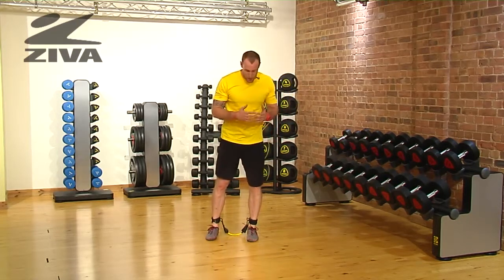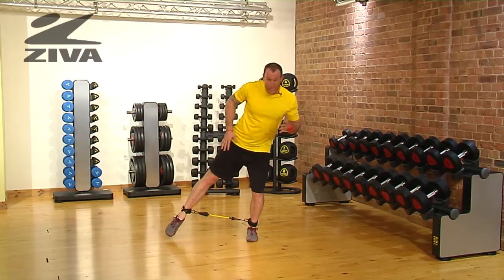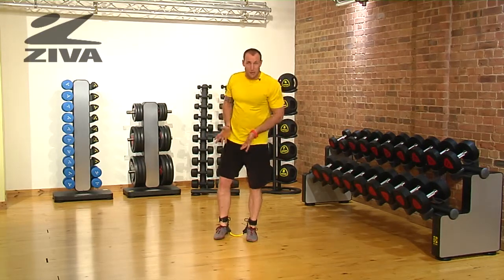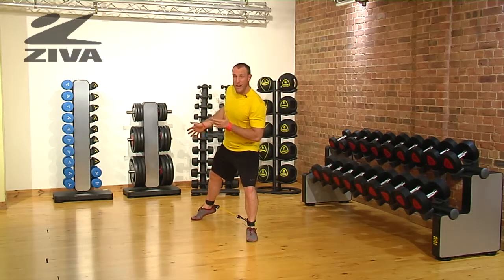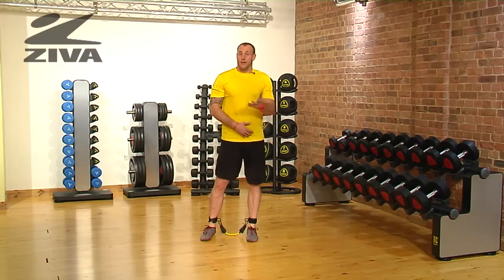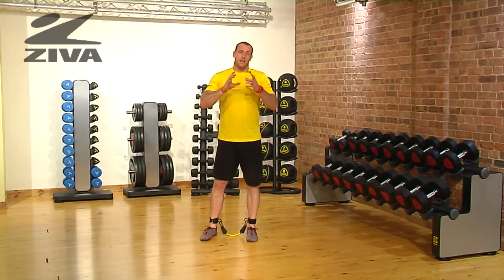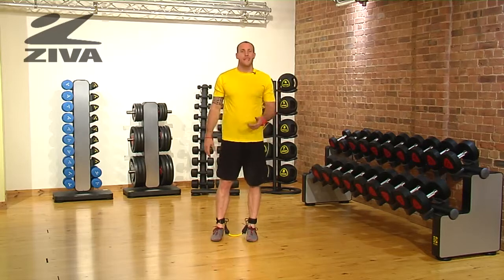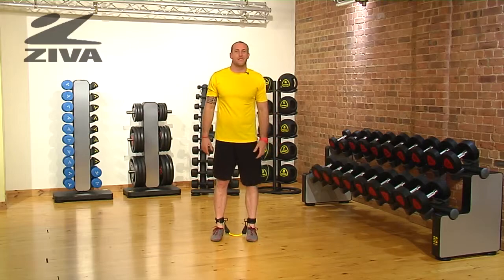ZIVA Lateral Resistor - Single Leg Balance (Clock Touch Drill)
Matt shows us how to do a single leg balance clock touch drill using the ZIVA Lateral Resistor.